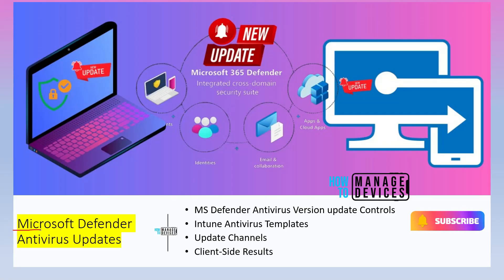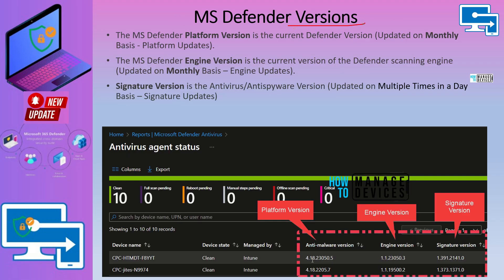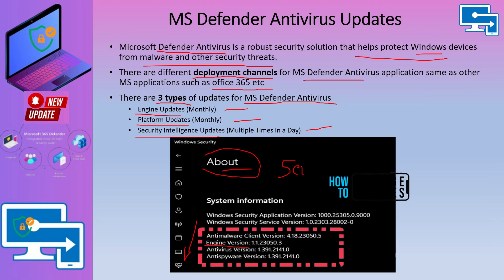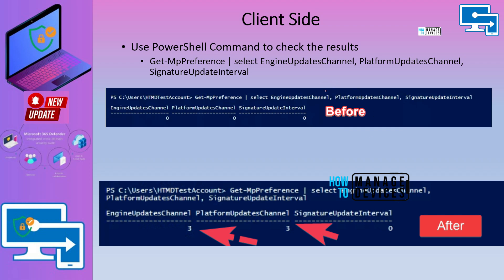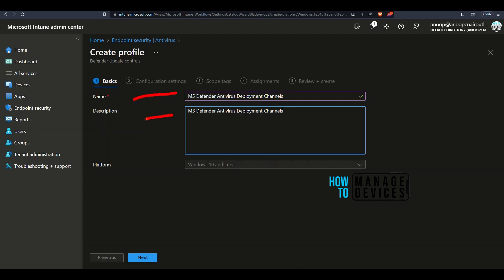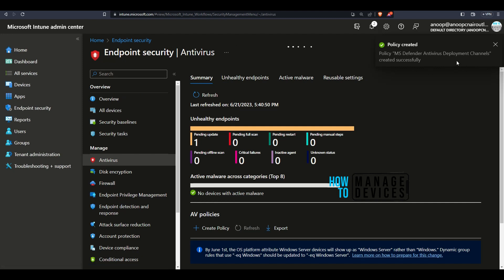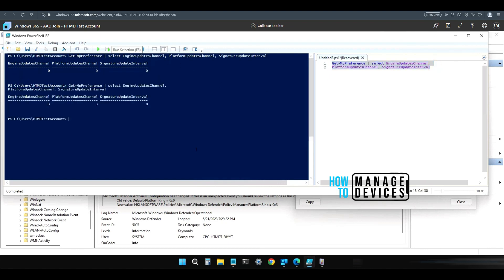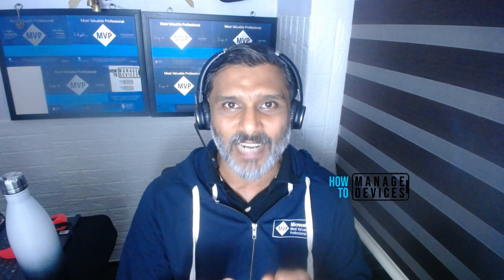Change Defender Antivirus Deployment Channel for monthly Engine and Platform updates using Intune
Let's understand what are the options to change the Microsoft Defender Antivirus Deployment Channel for monthly Engine and Platform updates.

Windows Defender Blog Posts

HTMD Videos - Microsoft Defender and MS Intune

Microsoft Defender Antivirus Updates

MS Defender Antivirus Version update Controls
Intune Antivirus Templates
Update Channels
Client-Side Results

MS Defender Antivirus Updates?

Microsoft Defender Antivirus is a robust security solution that helps protect Windows devices from malware and other security threats.
There are different deployment channels for MS Defender Antivirus application, same as other MS applications such as office 365 etc
There are 3 types of updates for MS Defender Antivirus
Engine Updates (Monthly)
Platform Updates (Monthly)
Security Intelligence Updates (Multiple Times in a Day)

MS Defender Versions

The MS Defender Platform Version is the current Defender Version (Updated on a Monthly Basis - Platform Updates).
The MS Defender Engine Version is the current version of the Defender scanning engine (Updated on a Monthly Basis – Engine Updates).
The signature Version is the Antivirus/Antispyware Version (Updated on Multiple Times a Day Basis – Signature Updates)

MS Defender Update Deployment Channels - Engine and Platform

Beta
Preview
Staged
Broad
Delayed (Critical)
Not Configured

Manual Download of Signature Version

Client Side Checks Event Logs and PowerShell for MS Defender Antivirus Change?

Use PowerShell Command to check the results
Get-MpPreference | select EngineUpdatesChannel, PlatformUpdatesChannel, SignatureUpdateInterval

MS Defender Reporting

Antivirus Agent Status
Device Status, Managed By, Anti-malware version, Engine version, Signature version, etc..
Security Admin portal reporting

Engine Updates Channel
Engine Updates Channel
Security Intelligence Updates Channel

Security intelligence update version: 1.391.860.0
Released: June 12, 2023
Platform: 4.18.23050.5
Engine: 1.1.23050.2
Support phase: Security and Critical Updates

Group Policy

Expand the tree to Windows components - Windows Defender - Signature updates and configure the following settings:

Double-click the Define the order of sources for downloading security intelligence updates setting and set the option to Enabled.

Value Description
0 (Default) Not configured (Default). The device will stay up to date automatically during the gradual release cycle. Suitable for most devices.
2 Beta Channel: Devices set to this channel will be the first to receive new updates. Select Beta Channel to participate in identifying and reporting issues to Microsoft. For use in (manual) test environments only and a limited number of devices.